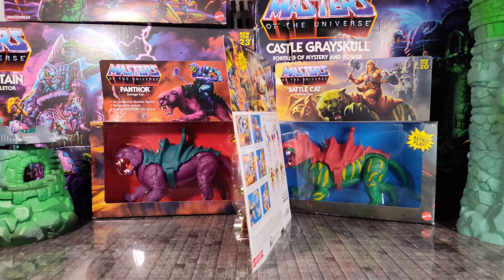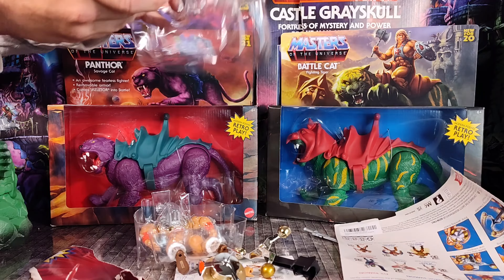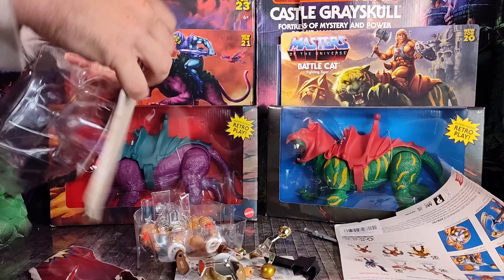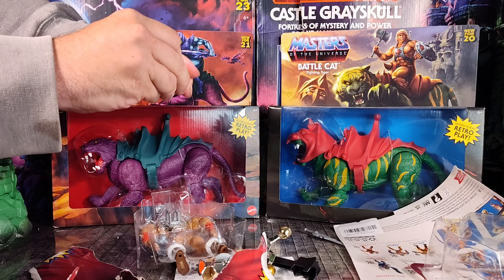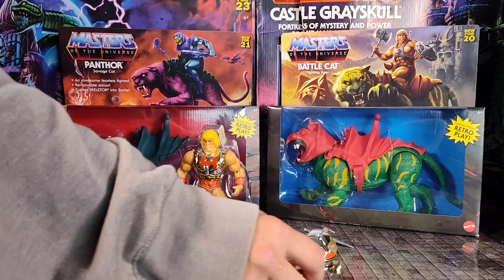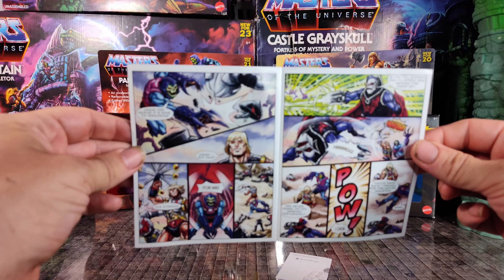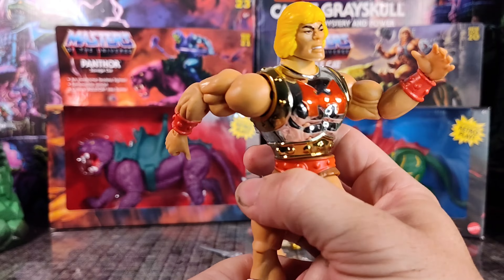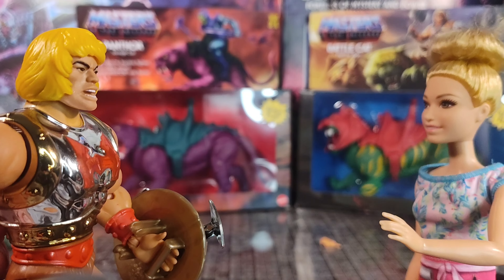MOTU Month Day 10: Flying Fists He Man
Let's unbox one of the BEST He-man action figures... Flying fists He-Man!
We also get a candid look at what goes on behind the stop motion magic, and a celebrity appearance the end...

0:00 Intro
0:12 Unboxing
0:36 Behind the Scenes
2:50 Back to Unboxing
3:40 Skit